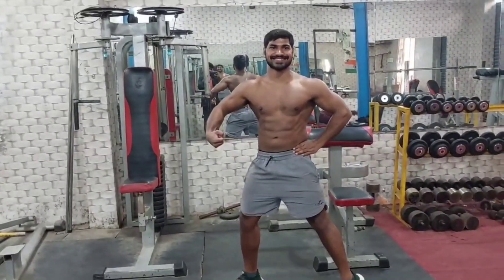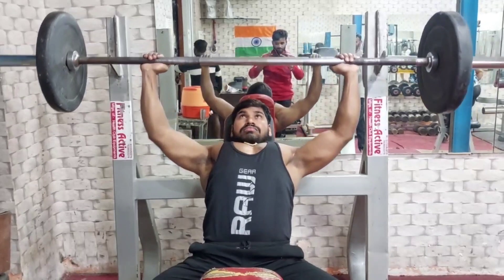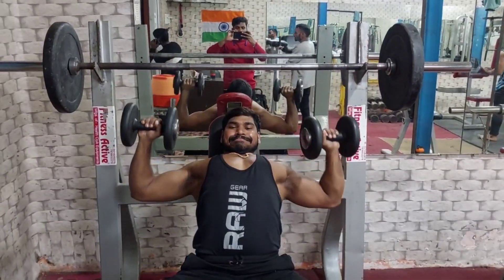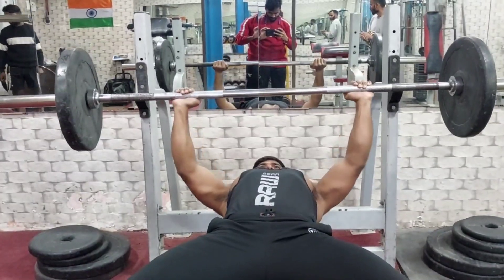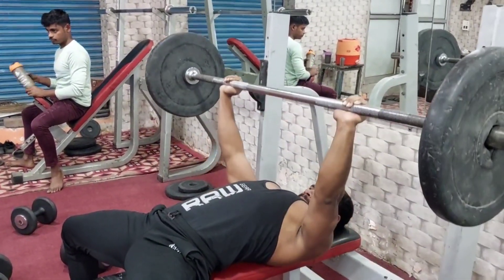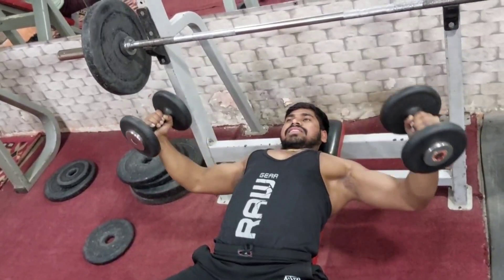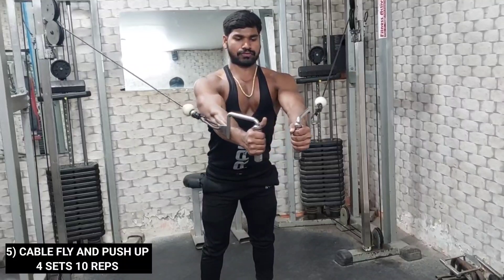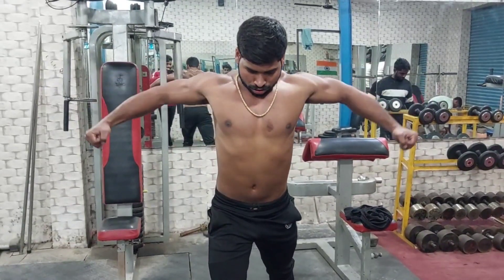CHEST WORKOUT || VEGETARIAN WEIGHT GAIN PROGRAM || DIAMOND FITNESS CLUB